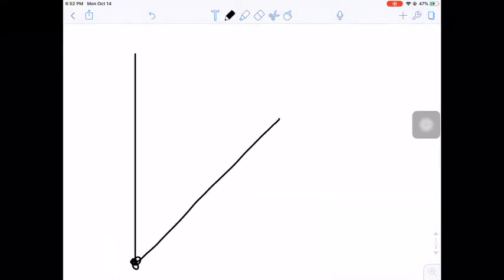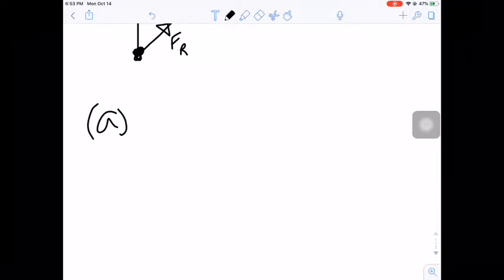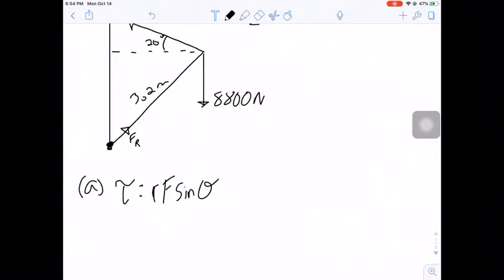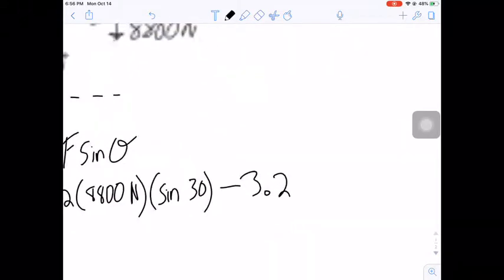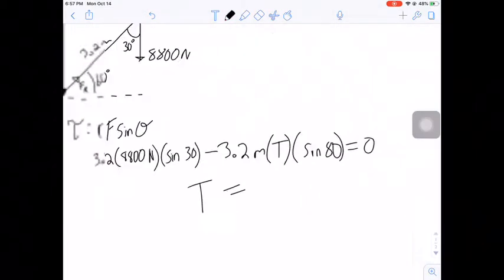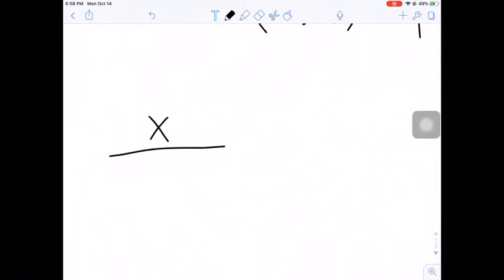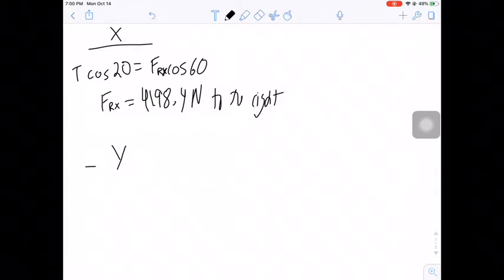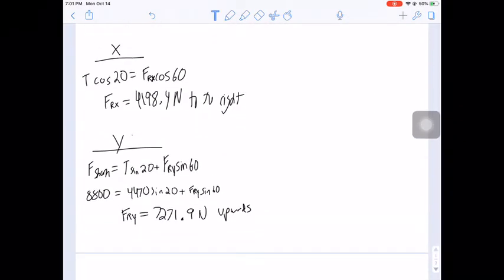Equilibrium Explanation Video